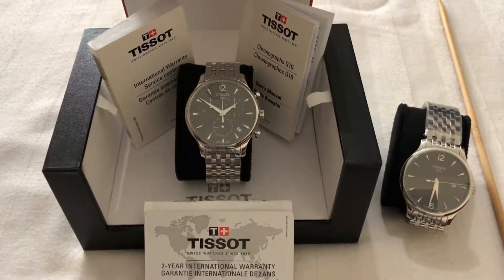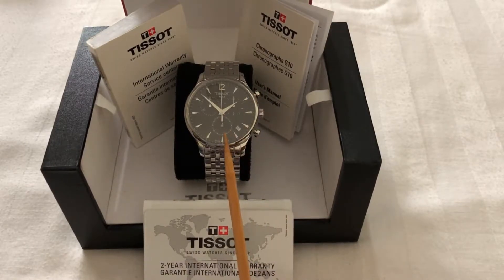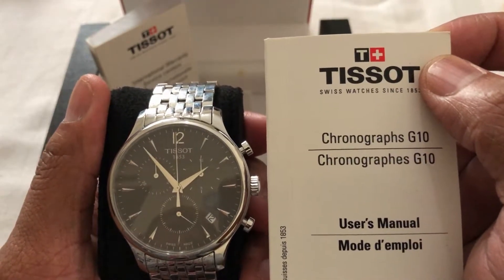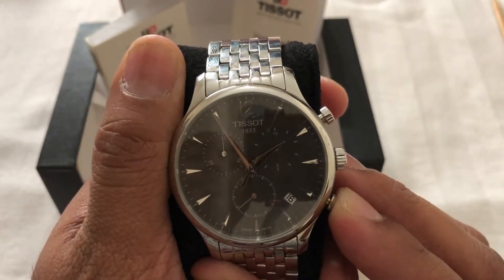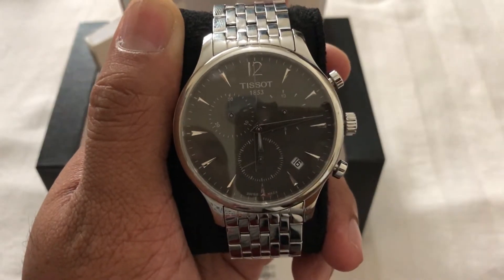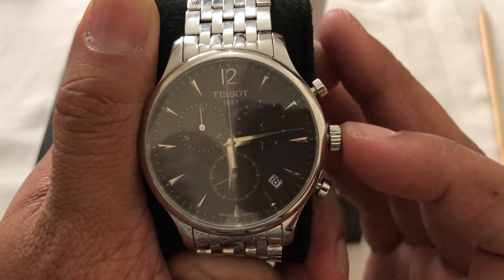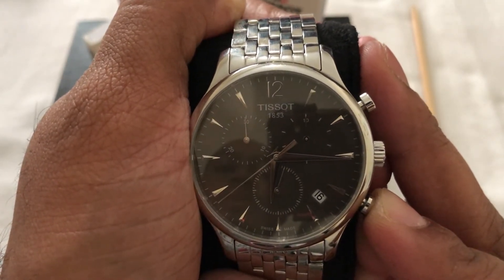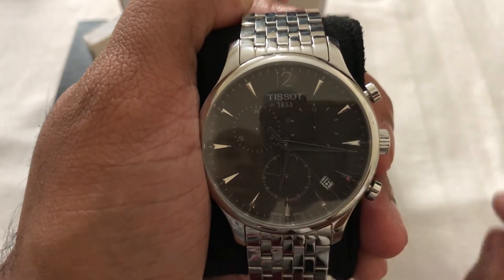chronograph tutorial mechanicam T-Tissot Tradition /TO63 (S.W.C)E P 2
How Did Chronographs Develop?
Swiss watch manufacturers, Longines built one of the earliest Chronograph wristwatches in 1913. It was a timepiece that doubled as a timekeeping display watch, with a stopwatch complication accurate to 1/5th of a second. Before long, other recognized watchmakers followed suit by producing their own Chronograph wristwatches. British maker Breitling introducing the first Chronograph with a separate pusher for operating the stopwatch complication.A complication which added a whole new level of functionality to the Chronograph was the addition of a Tachymeter in the early twentieth century. The Tachymeter is a scale that is marked out onto the bezel of a watch, which allows the wearer to calculate speed based on travel time (or vice versa measure distance traveled based on speed) by using mathematical equations, and the time measuring complications on the Chronograph. This saw the Chronograph become an invaluable tool within aviation, naval operations, and submarine navigation. Fast forward to the late ’60s, and watch manufacturers were racing to release the first automatic Chronograph. Prolific watchmakers Hamilton, Heuer, Breitling, and Buren, collaborated and worked secretly with movement experts Dubois-Depraz, to create and patent an automatic movement known as Caliber 11 – also known as ‘Chronomatic’. Iconic Chronographs such as the Breitling Navitimer and Heuer Carrera are among those that debuted in 1969.
How Chronographs Work
The modern Chronograph features three push buttons on the side of the face, which are used to control the stopwatch, and other complications the chronograph may have. The ‘start/stop’ button is located adjacent to two 0’clock in the watch face and is pushed once to begin – and stop – the stopwatch. When the start button is pushed, it triggers a network of train wheels to turn in unison, recording the time elapsed until the button is pushed to stop the movement. While the stopwatch is the Chronograph’s premier selling point, different watches can include a plethora of other complications like moon cycles display, heartbeats recording, and measuring speed/distance using a Tachymeter bezel.

TISSOT TRADITION CHRONOGRAPH
The Tissot Tradition family gives ultra-modern watchmaking a justified hint of nostalgia, giving today’s technology a vintage-style design signature. High-tech operation is perfectly balanced with classical details and subtle vintage-look finishes. These are complemented by design elements such as guilloche decoration and a gently curved case. The Tissot Tradition promises wearers endless hours of precision with sustainable good looks.
1)Reference
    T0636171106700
2)Origin
   Swiss made
3)Warranty
    2 Years of Warranty
4)Collection
    T-Classic
5)Weight (g)
     134
6)Water resistance
     Water-resistant up to a pressure of 3 bar (30 m / 100 ft)
7)Movement
     Swiss quartz
8)Model
     ETA G10.211
9)Caliber
     13 1/4'''
10)Diameter (mm)
     29,8
11)Jewels
    4
12)Battery
    battery type Renata 394
13)Energy
    Quartz
14)Dial
    HMsSD
15)Functions
    30-minutes and 1/10 of second counters, central 60-seconds chronograph hand, ADD and SPLIT functions